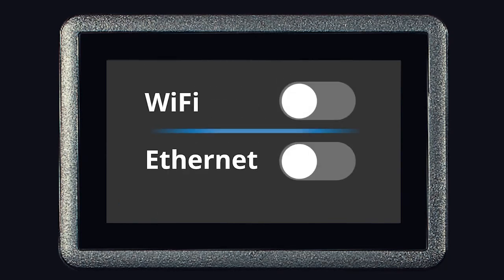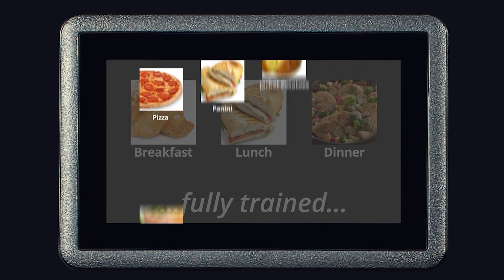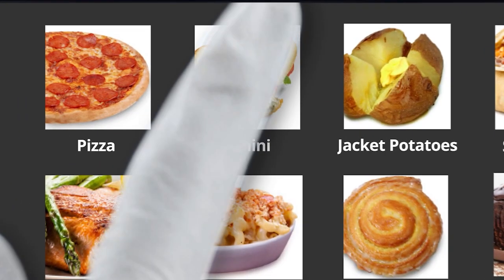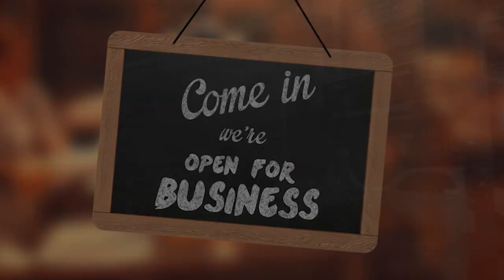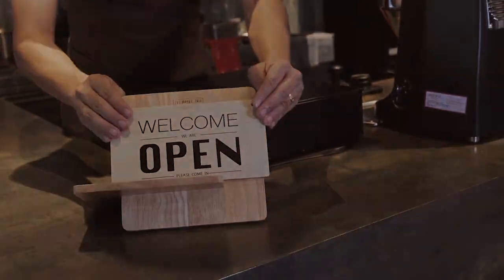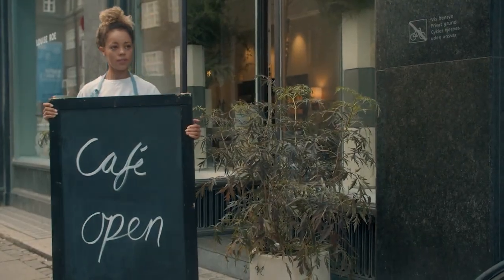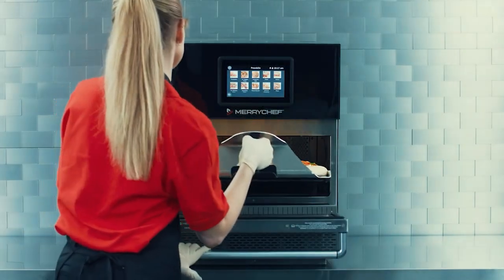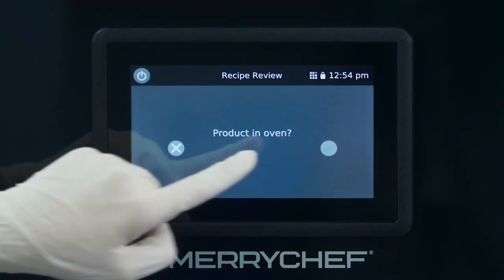Merrychef conneX Range Product Highlights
Speed up service time and deliver consistent delicious hot food on demand with the new conneX Merrychef speed ovens. They fit almost anywhere with their new compact design and plug-and-play function.

The new high-speed oven range helps eliminate the unnecessary cost to purchase other commercial kitchen appliances because it is ideal for rapid cooking, toasting, grilling and reheating fresh/ frozen food.

The next-generation controller is easy to operate with the icon-driven menu and a high-definition 7" widescreen display. It works just like a smartphone and is preloaded with over 100 delicious recipes ready for action. Or choose to create your own recipes in different cooking profiles, the choice is yours.

Expand your opportunities with the new Merrychef high speed oven! The conneX 16 is the first high-speed oven that has a 16" (405mm) cavity but is only 18" (459mm) wide. The conneX 12 has a large oven cavity that fits up to 12 " (305mm) wide plates. The range operates quietly without
compromising consistency and performance.

Follow our Youtube channel for the latest Moffat news, pro tips and demonstration.